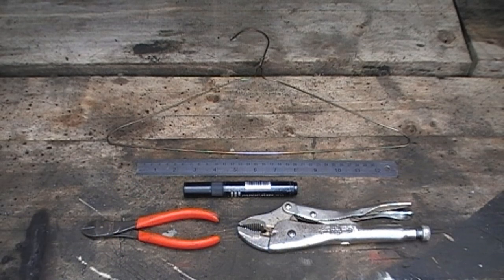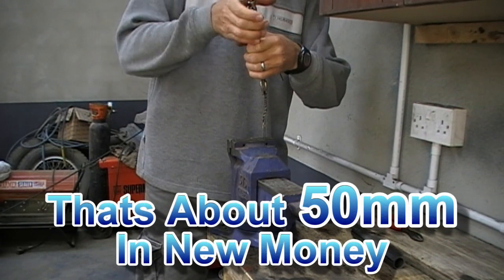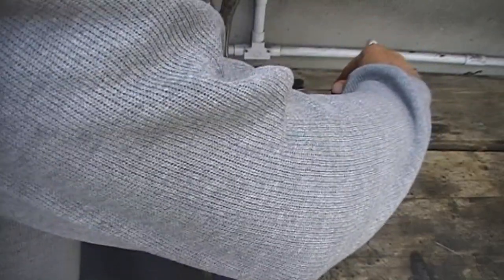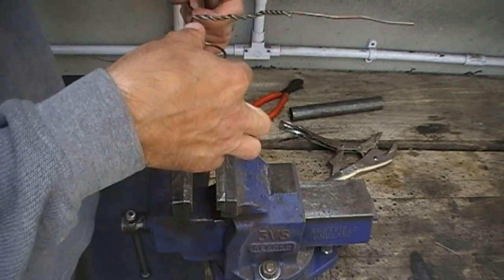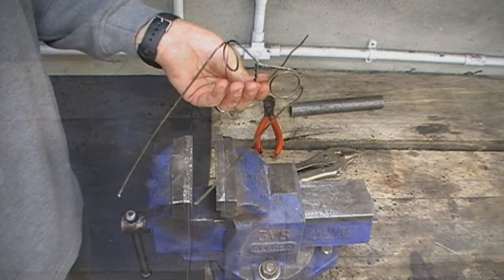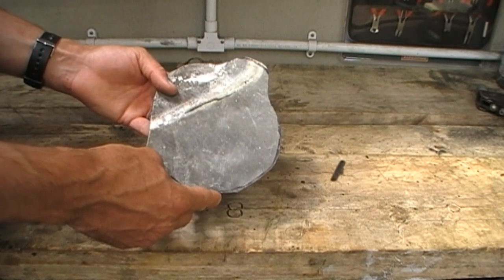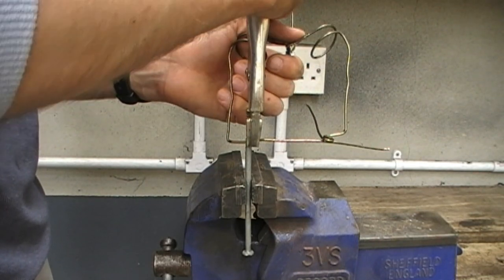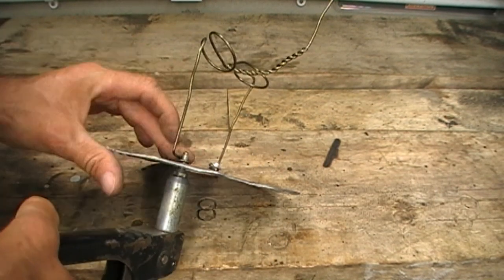DIY Decoy Cradle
This is quite old footage from 2010 of a DIY video i made showing how to make the wire decoy cradle i use when decoying magpies and crows, it was originally featured on the AirgunTV channel 10 years ago, not sure why i didn't upload it to my own channel but its here now and I've re edited it a little and redone the voice over just to update things.